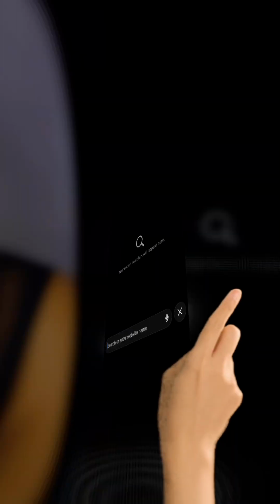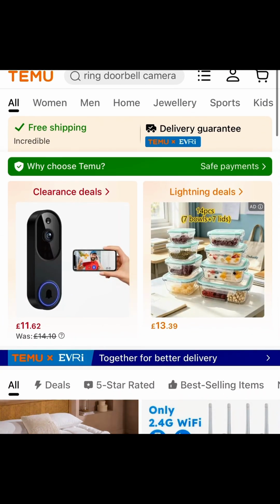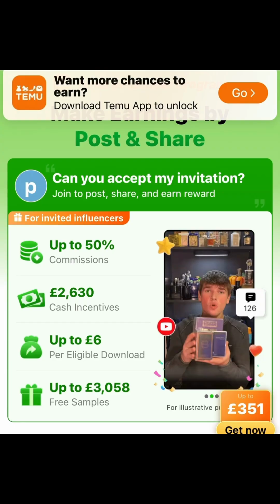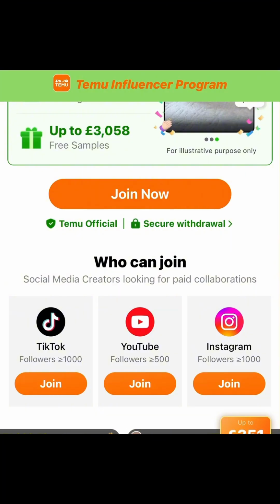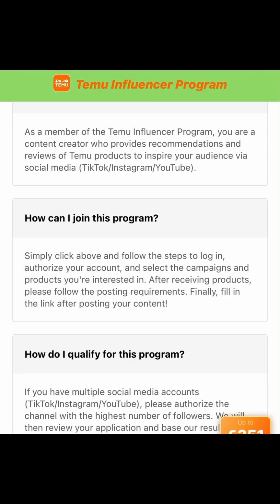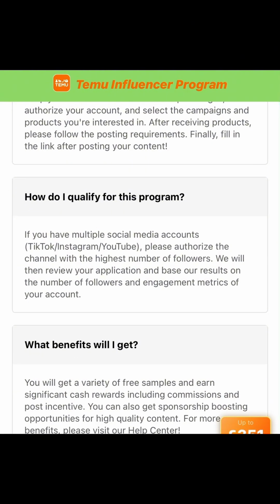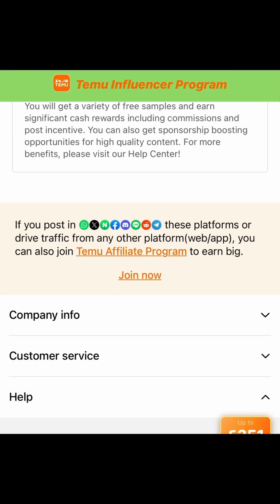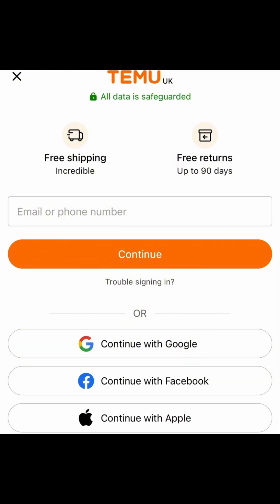✅ Temu Influencer Sign-Up Walkthrough — No Confusing Steps! [Inb310653]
How to Join the Temu Influencer Program — complete step-by-step walkthrough from opening the app to reaching the final landing page.

📋 What I cover in this video:

✅ How to find the Influencer Program inside Temu
✅ Step-by-step sign-up flow (every click shown)
✅ The follower requirement you need
✅ What happens after you submit

inb310653